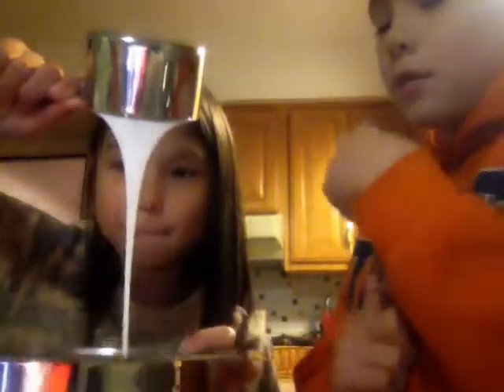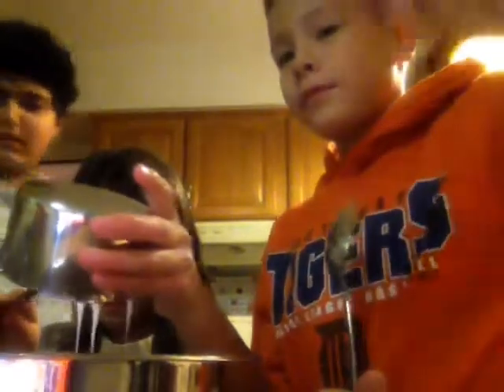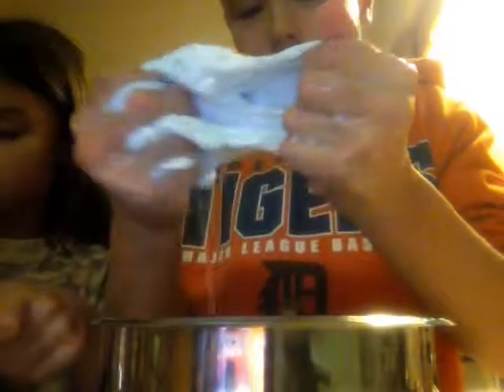Making Slime! Ft. My Sister and Neighbor